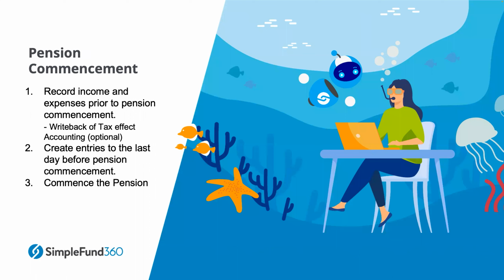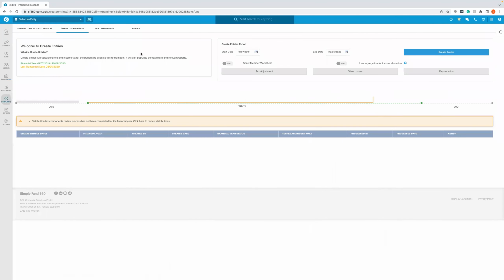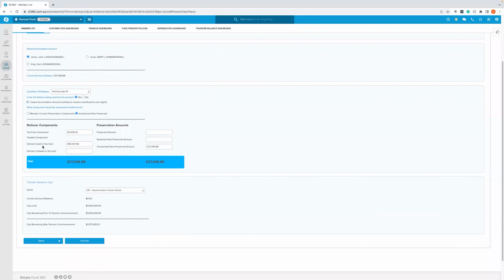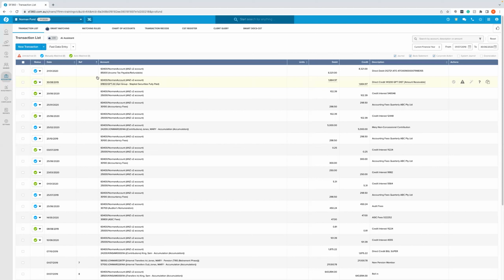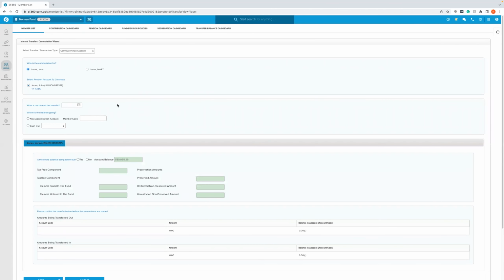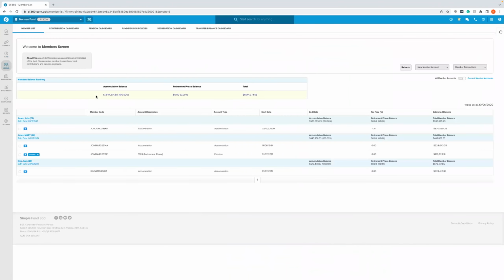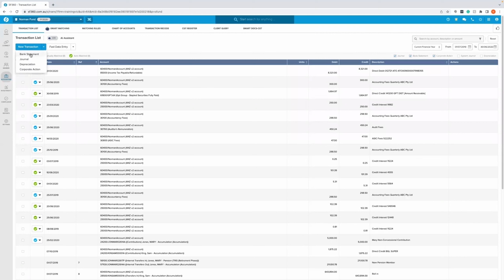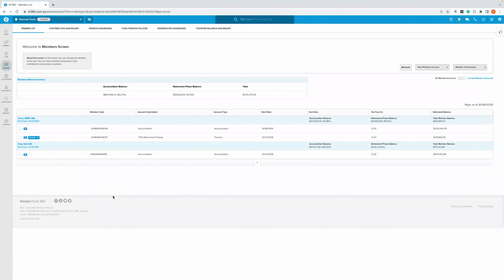Simple Fund 360 | Pensions: How to stop, start and monitor | Live webinar July 2022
Learn how to correctly process a number of pension-based events in Simple Fund 360. Plus, learn how to use a range of features available to help you monitor pension accounts.

This webinar recording covers:
- Commutations
- Treatment for Death Benefit Pensions
- Pension Dashboard
- Analytical Insights
- Pension letters and reports